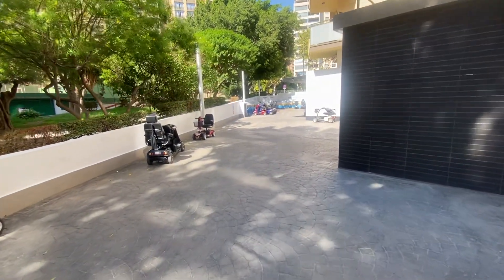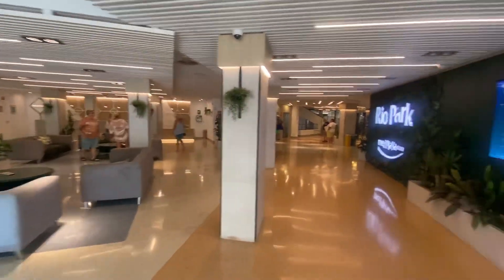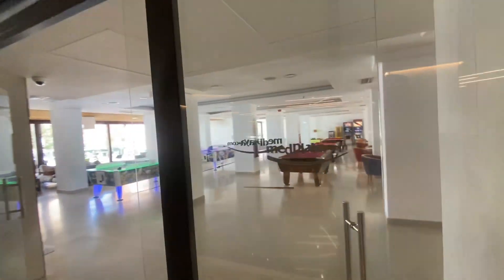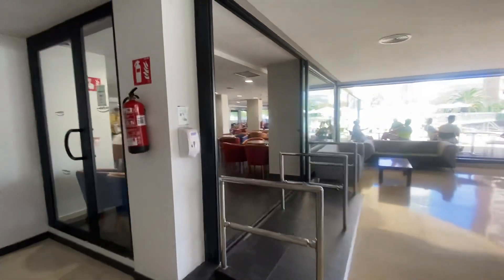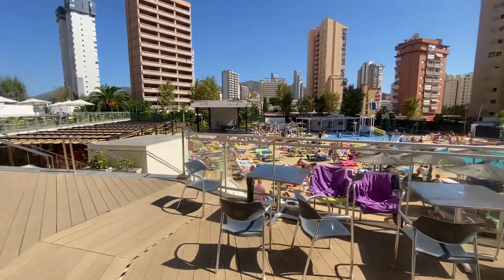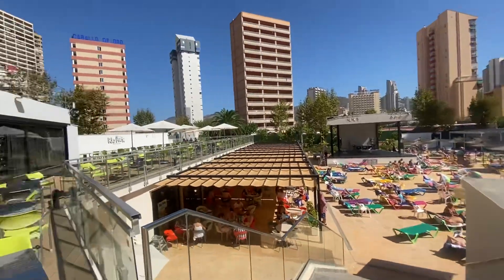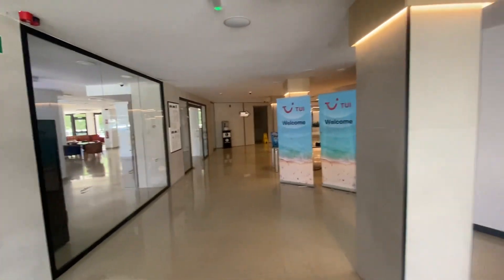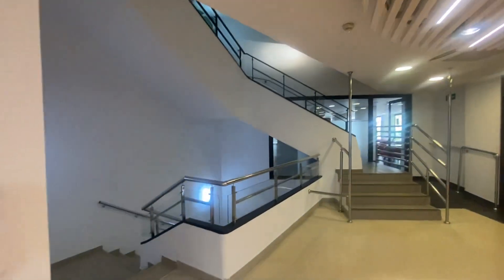Rio Park Benidorm - Quick tour- September 2023 ☀️